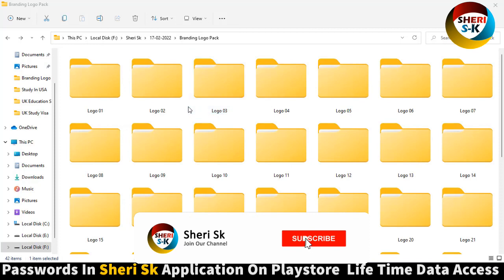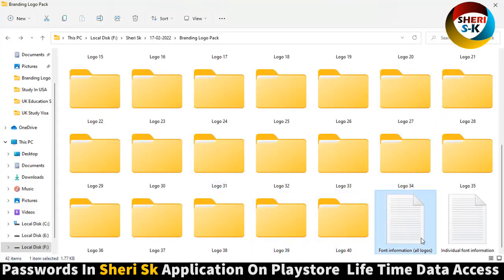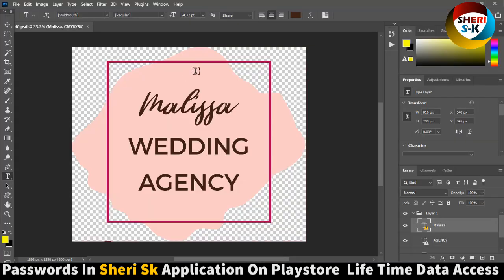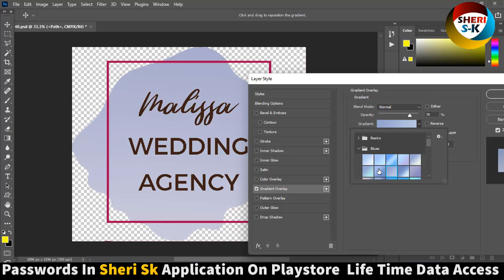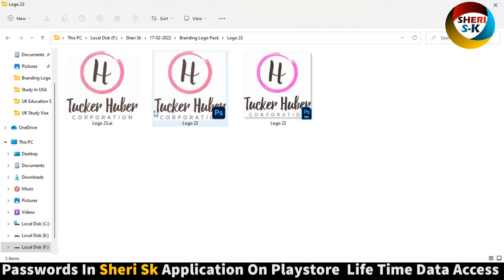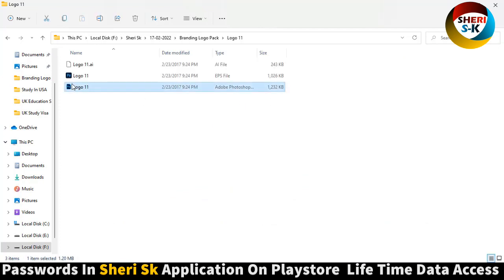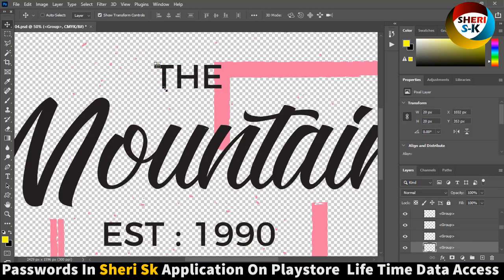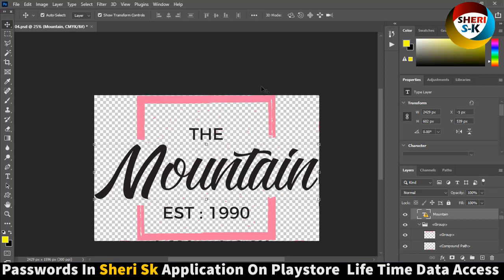40 Branding Logo Pack Download In PSD EPS AI Files |Sheri SK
Photoshop Files Templates
Brochures Templates
Business Cards Templates
Tri-Fold Templates
T-Shirts Templates
Bi-Flod Templates
Frames Templates
Book Cover Templates
Infographic Templates
Wedding Album Cover Templates
Professional Stationery
Youtube Thumbnails Templates
Certificate Templates
Banners Templates
Stickers Templates
Logo Templates
Letterhead Templates
Flyers Templates
Poster Templates
Cv Resume Templates
Slideshow Templates
Promo Templates
Logo IntroTemplates

40 Branding Logo Pack Download In PSD EPS AI Files
logo files
editable logo
Branding Logo Pack in PSD
branding logo in eps
branding logo in ai